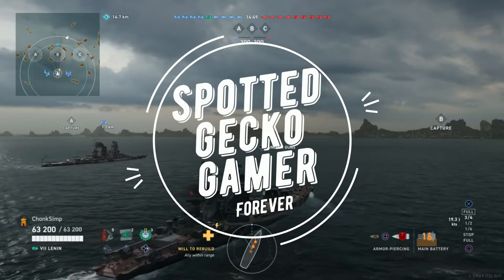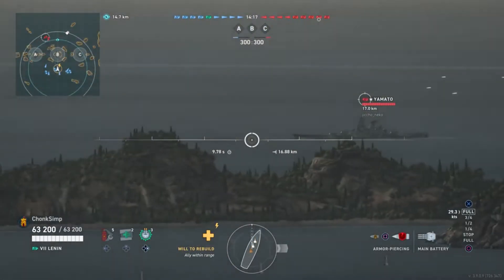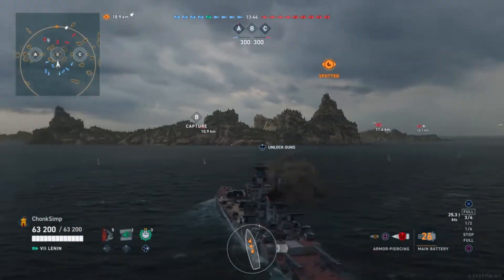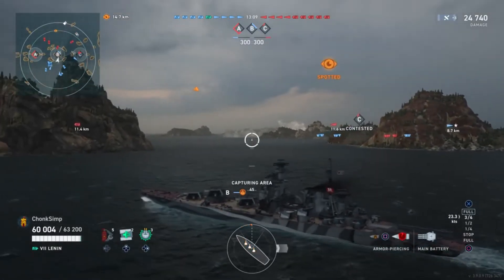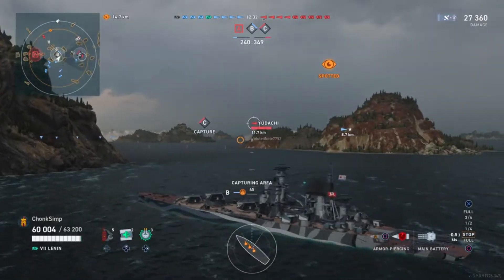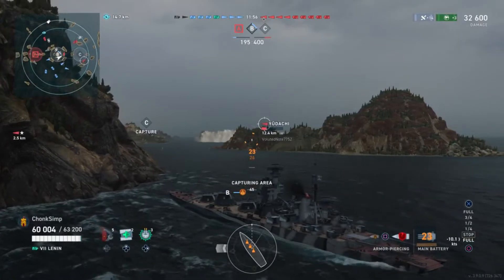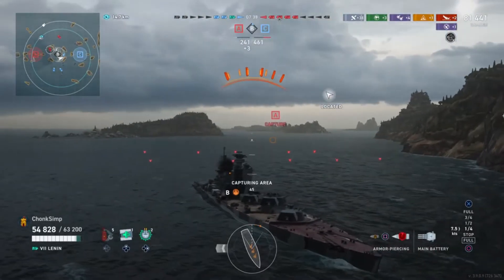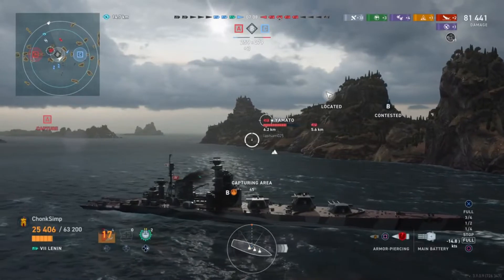Lenin (Russian Domination) - World of Warships Legends - Replay with commentary (Shogun)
WoWs Legends: (Shogun) Submitted a Full Game Match for WoWs Legends. In this match he plays the  powerful Russian Battleship Lenin. He gets 4000+ base xp, kraken and 275 000+ in damage. A truly incredible match A stellar match! Enjoy!
Submission From: (Shogun)

Full-Game or clip Submissions: Join up in my Discord and post it to my Full Game or clip Submissions Channels. Make sure there is only game Audio and video quality is HD.